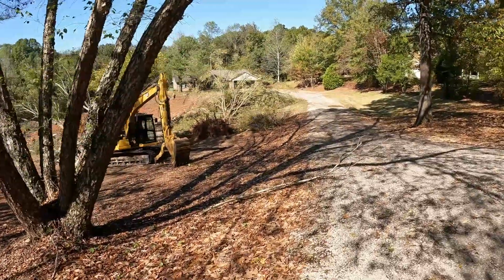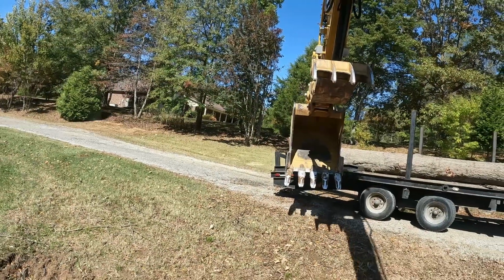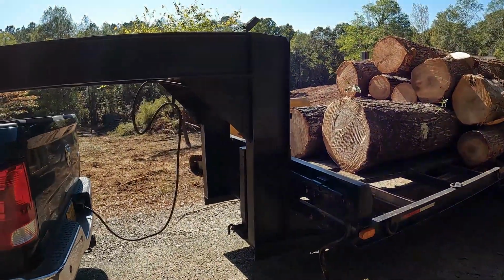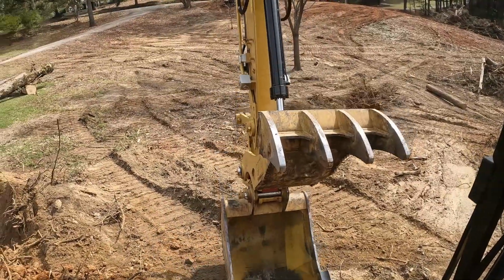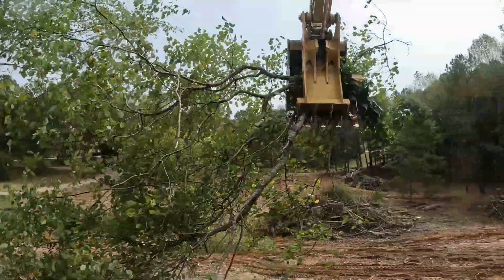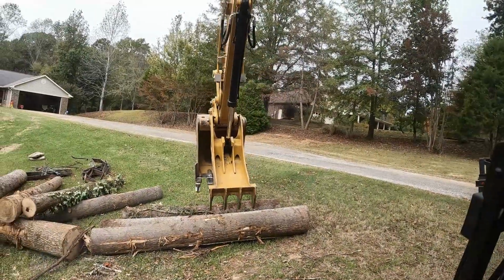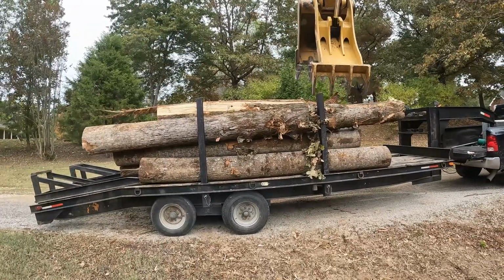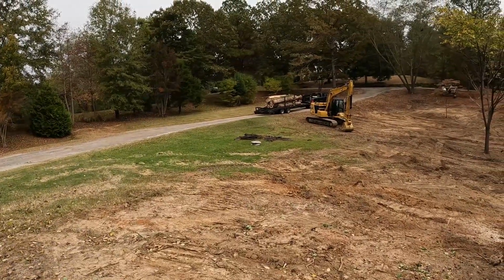Loading out logs and taking down the last tree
finally finishing up on this job.